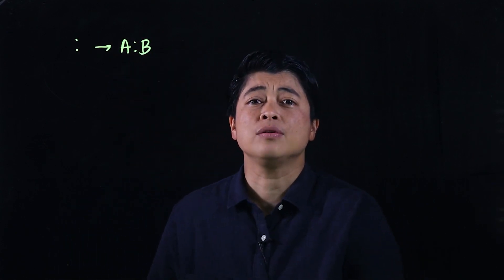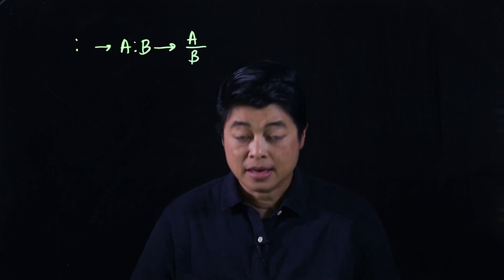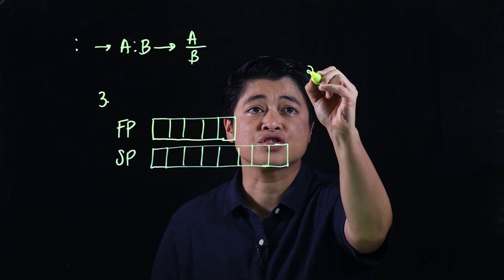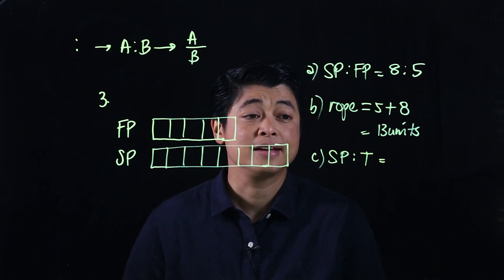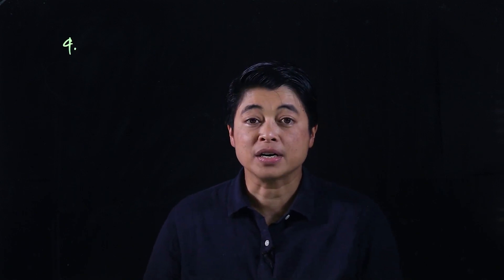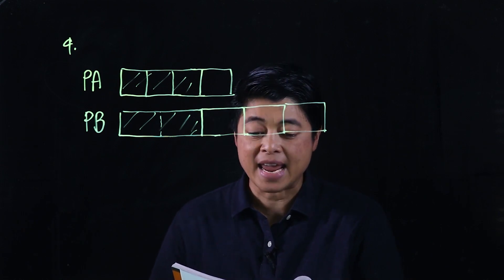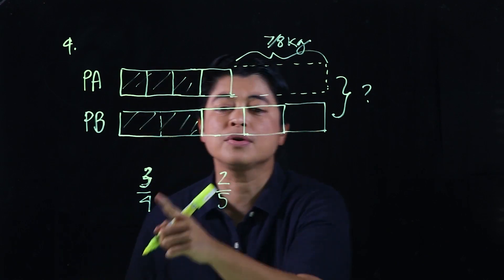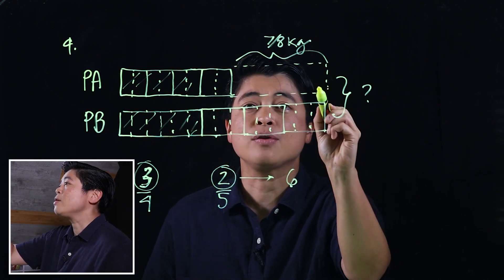Singapore Math: Grade 6 - Ratio and Fractions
Chapter 3: Ratio
Lesson 1.1: Ratio and Fractions